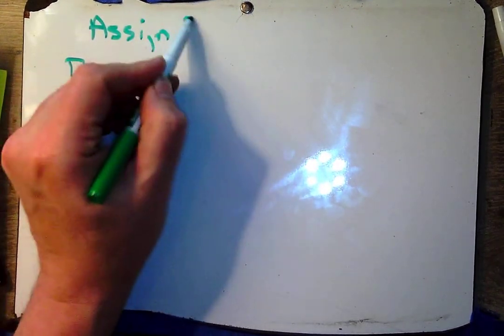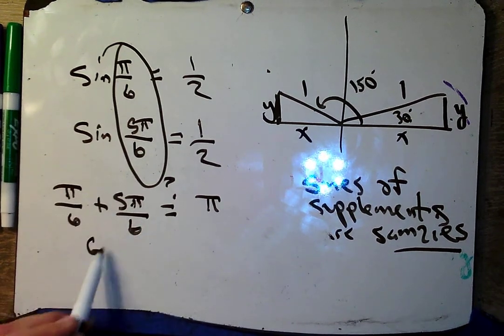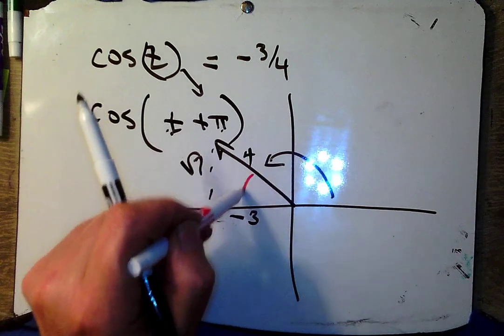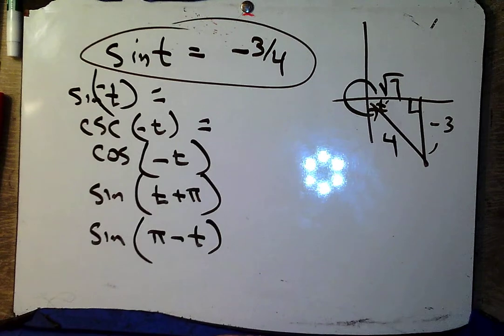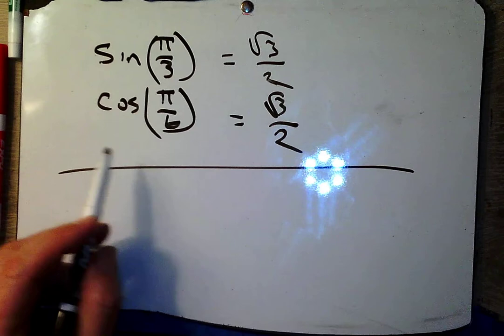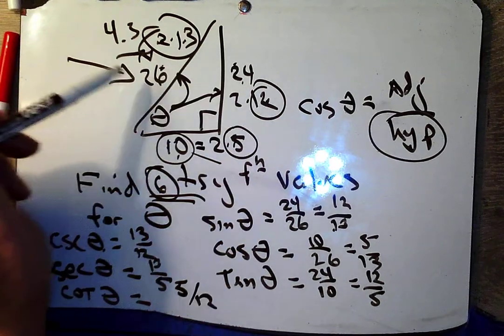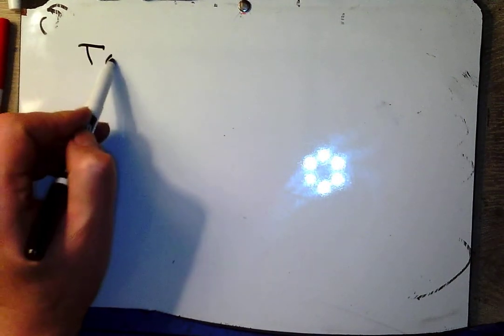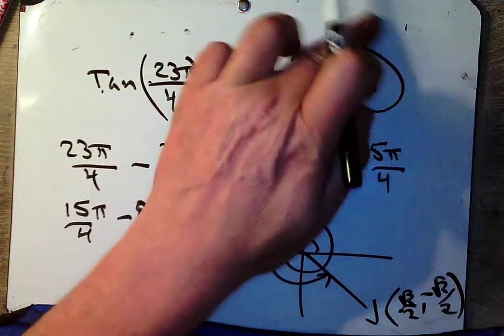trig basics assign 9 triangle trig day 1